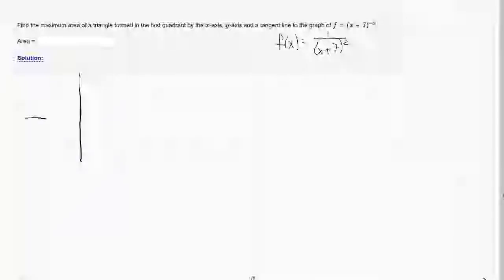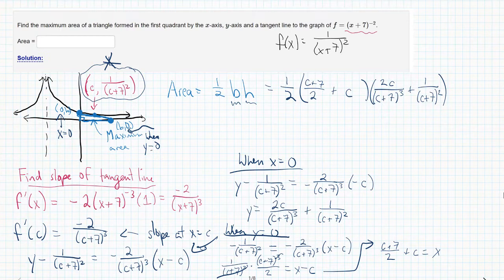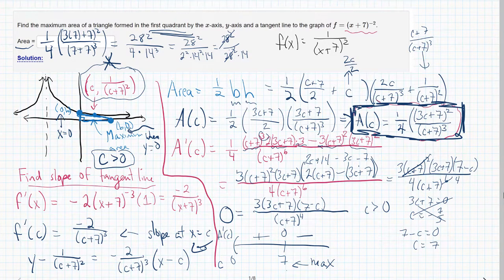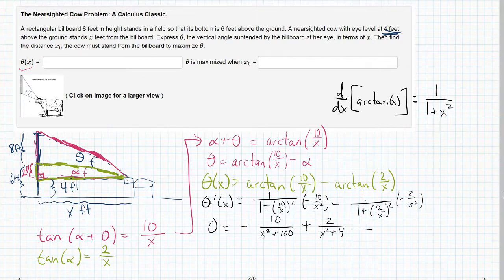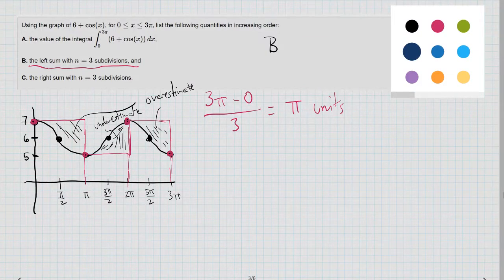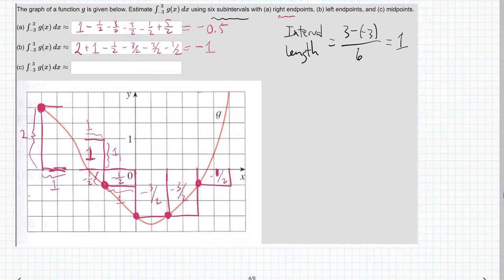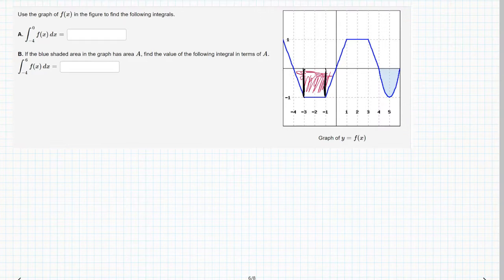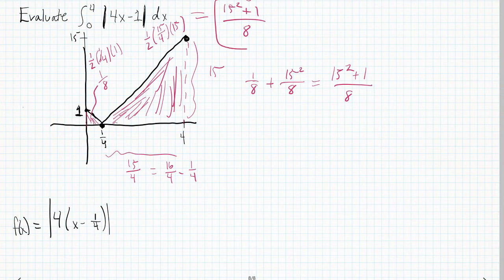Joshua Lambert Live Stream